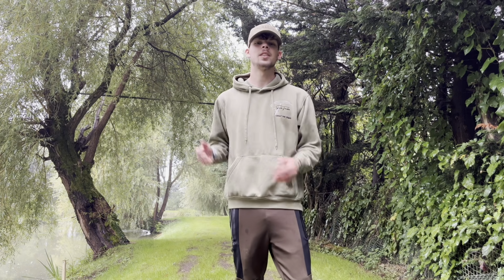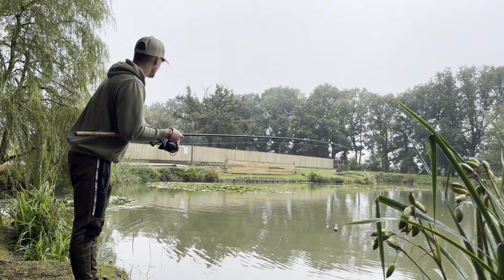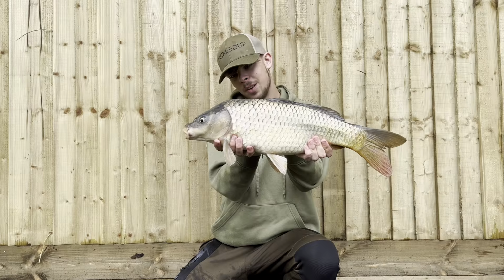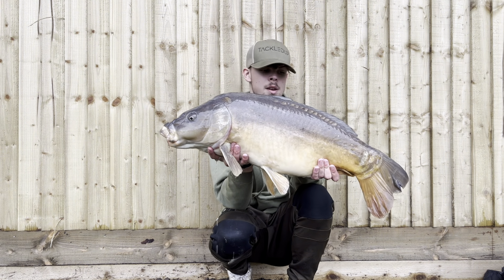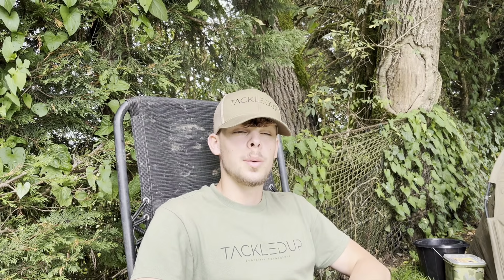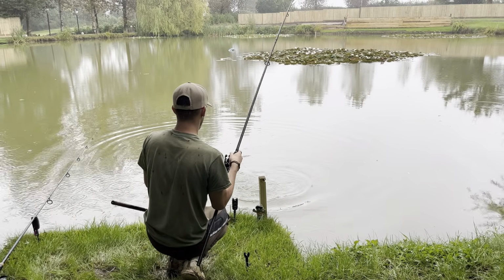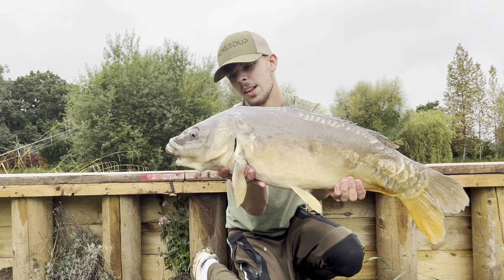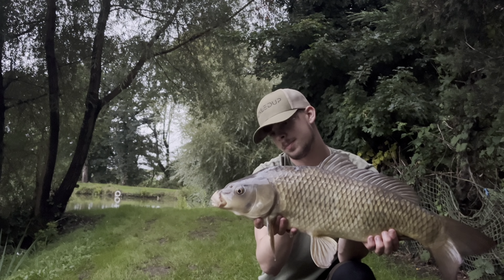Bakers Pond Fishery|| Plenty of action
I recently visited Bakers Pond Fishery and had an amazing session landing plenty of hard fighting fish!! An incredible picturesque venue, run amazingly.

Book via the Catch app (LINK BELOW)

Socials-

Snide Tackle-

Bakers Pond Fishery-